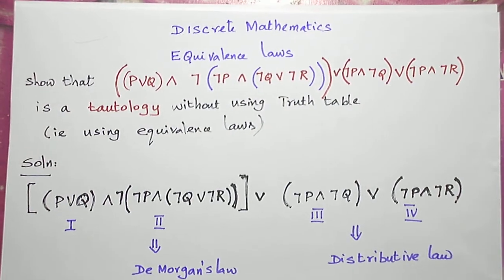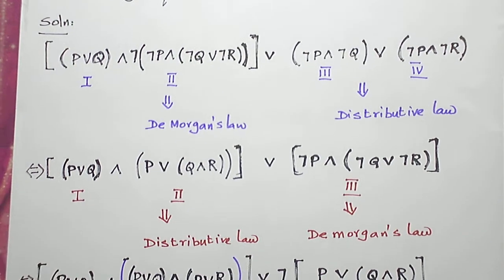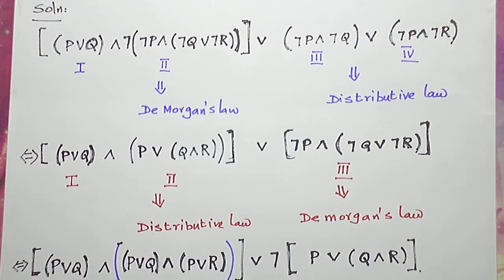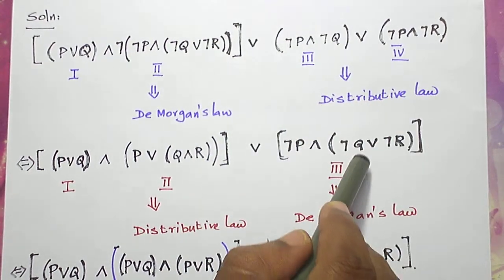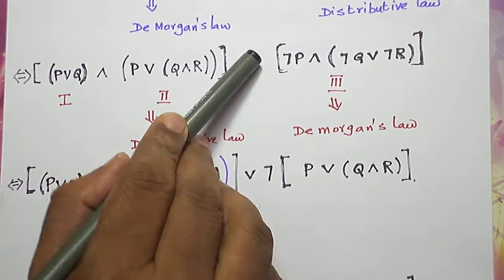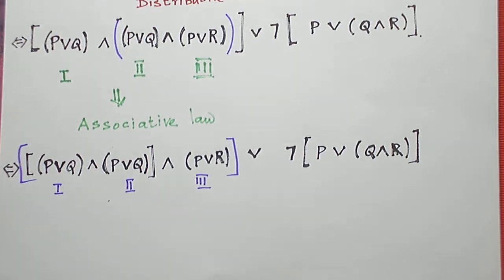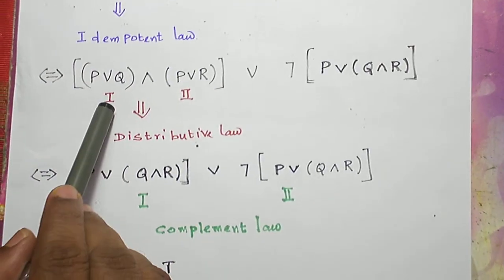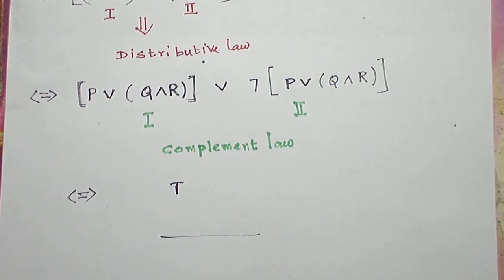(ENGLISH) EQUIVALENCE LAWS PROBLEM 1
DISCRETE MATHEMATICS TUTOR VIDEO